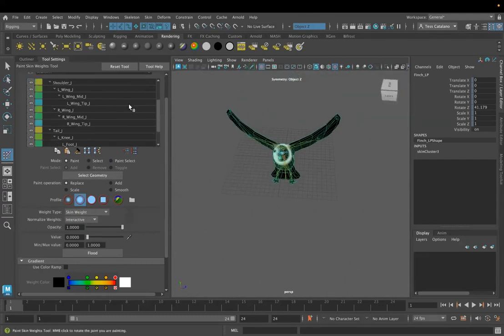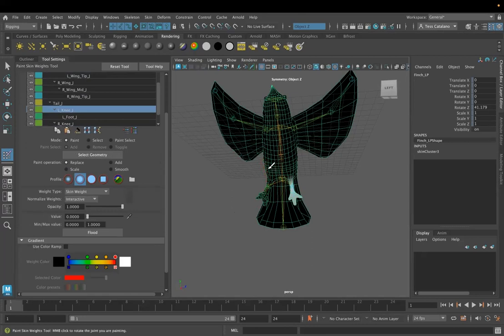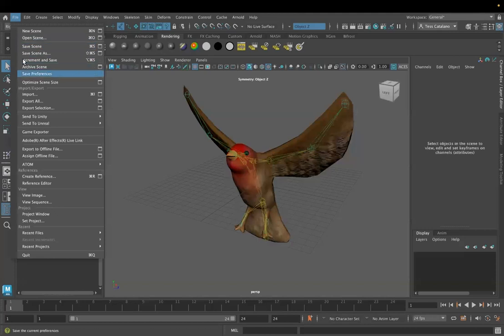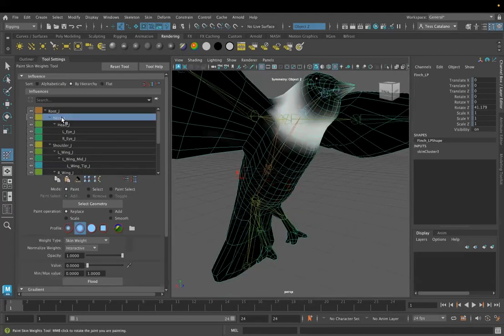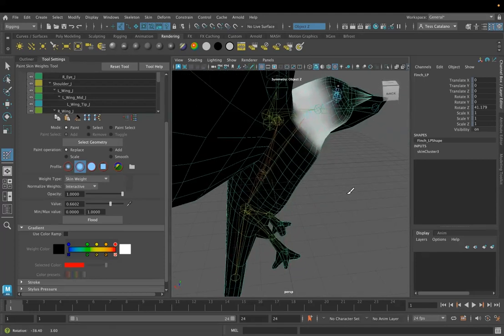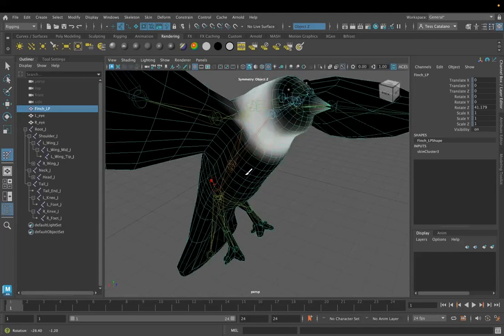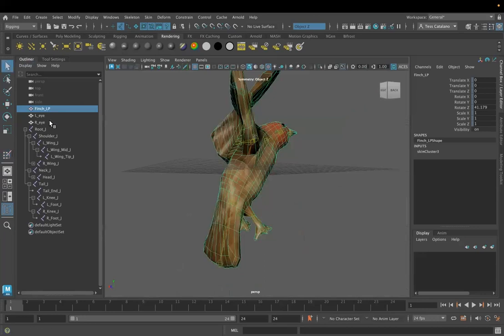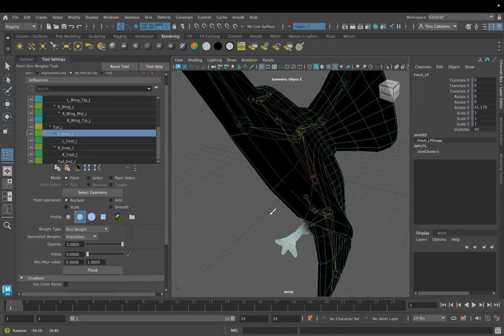Mirror Skin Weights & Finish Weight Painting